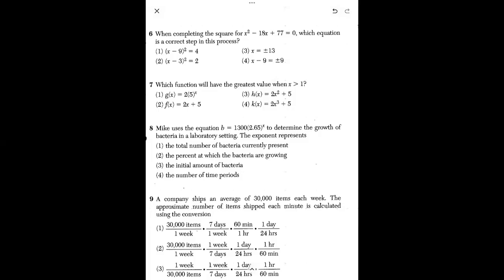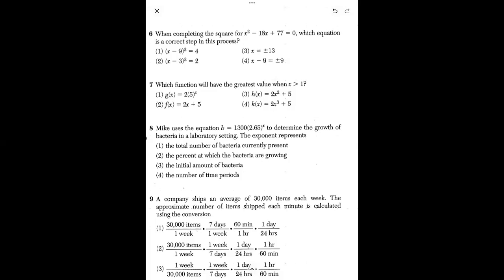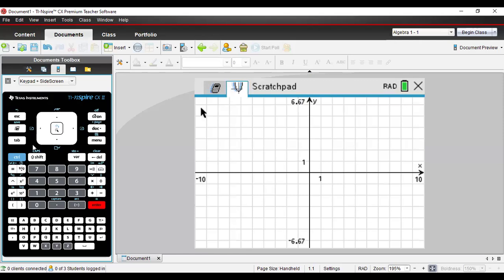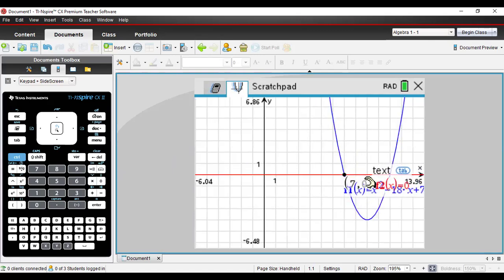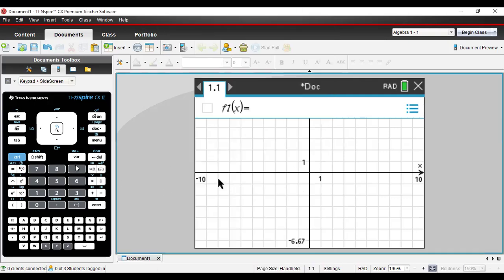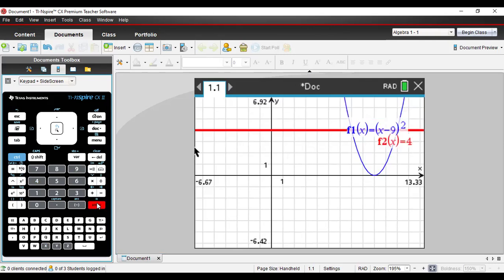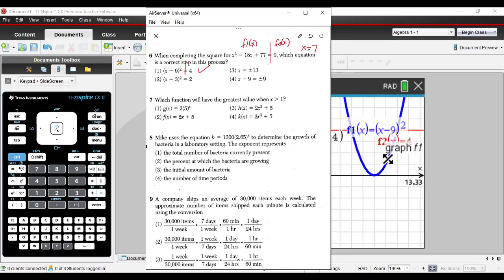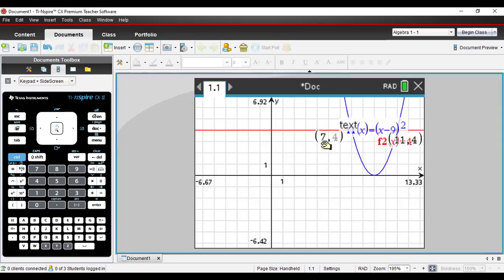June 2023 Regents Q6